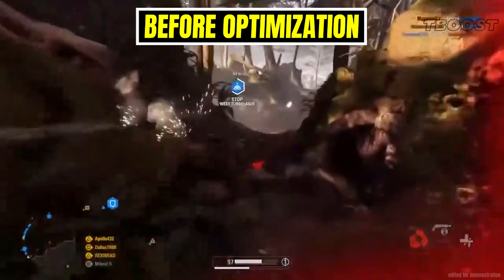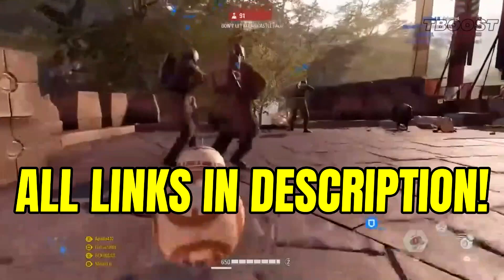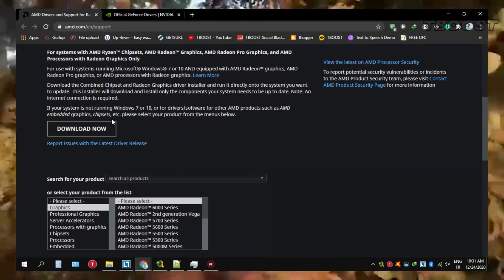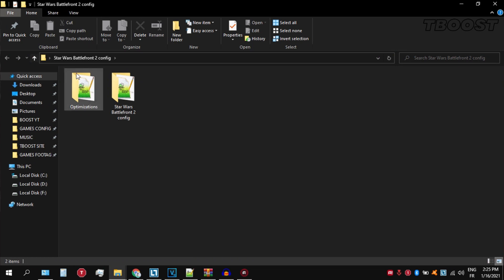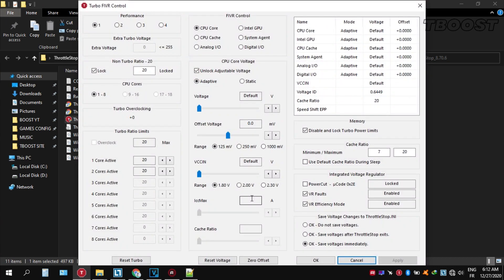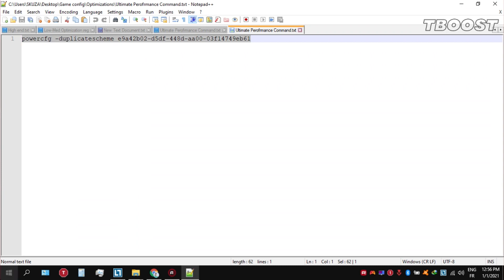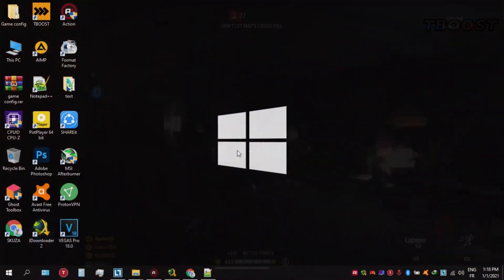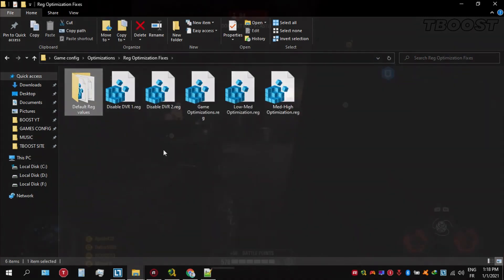How to Fix Lag in Star Wars Battlefront II - Increase FPS, Fix Stutter and Lag ( 2021 )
If you are having Star Wars Battlefront II performance issues, lag issues or low FPS, so have many users. Let’s make our gaming experience better.